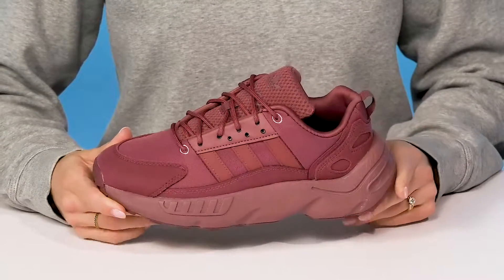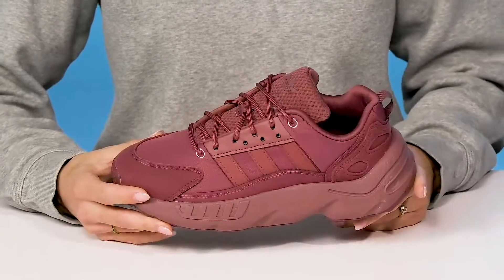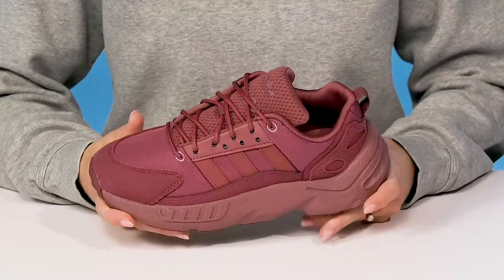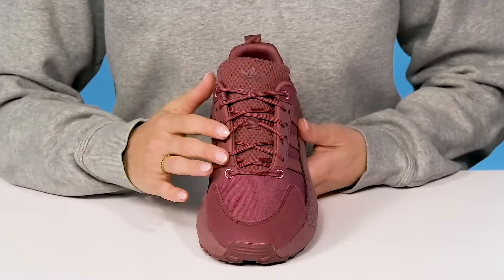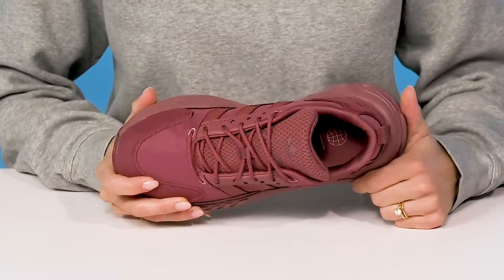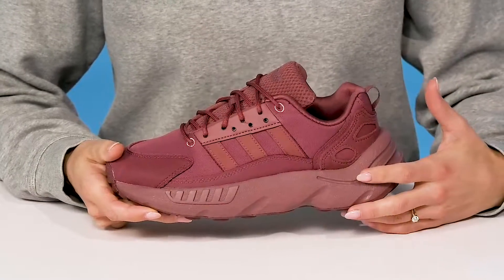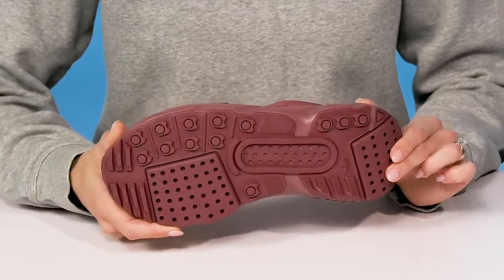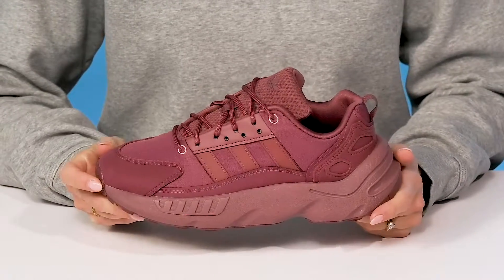adidas Originals Kids ZX 22 (Big Kid) SKU: 9708921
Give your everyday style an upgrade in the adidas® Originals Kids ZX 22 (Big Kid) sneakers.
Pull tab in back.
Signature side striping and brandmark at tongue.
Synthetic outsole.
Imported.